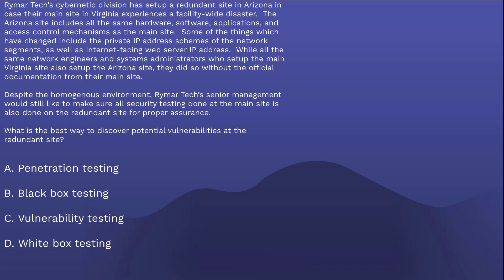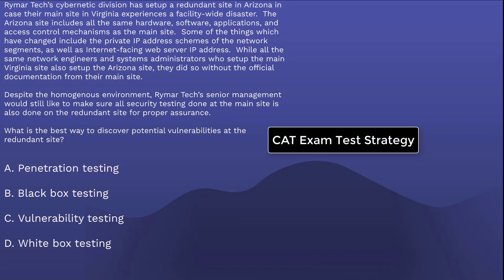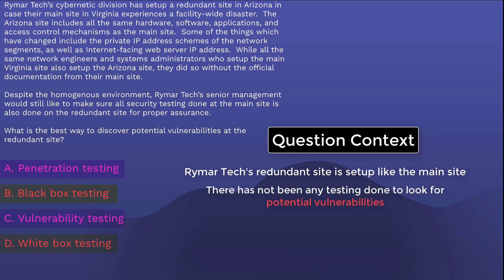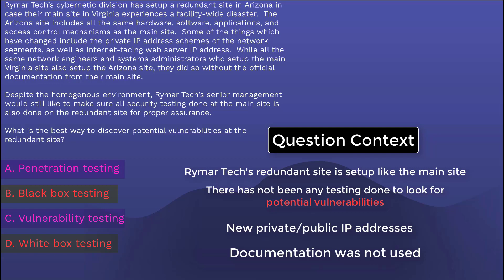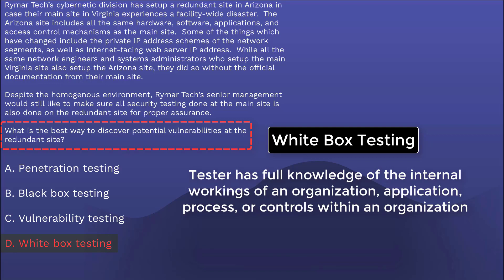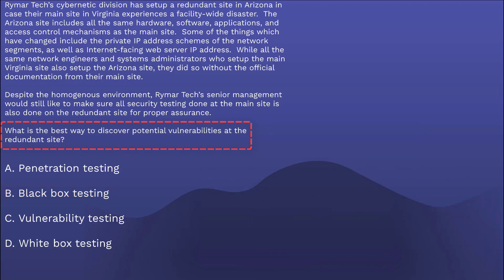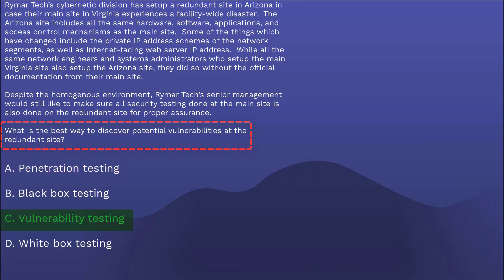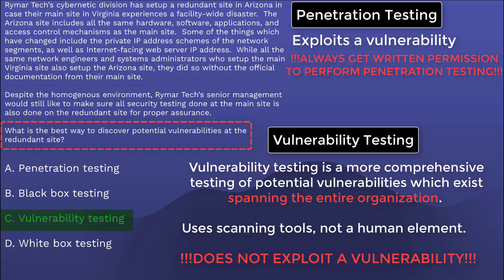Practice Question - Security Testing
Practice question review video revolving on the need for either penetration testing, black box testing, vulnerability testing, or white box testing.

For more CISSP videos, practice questions, flashcards, and PDF notes, become a member of Study Notes and Theory: